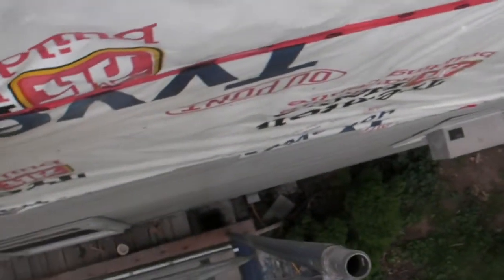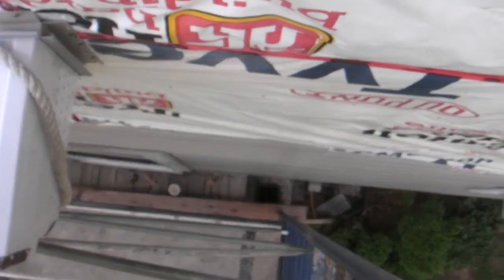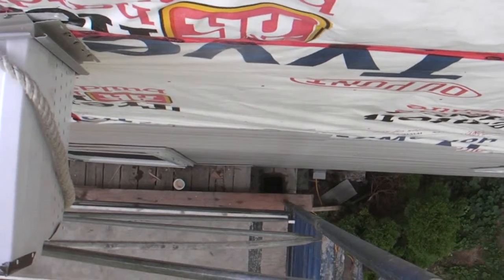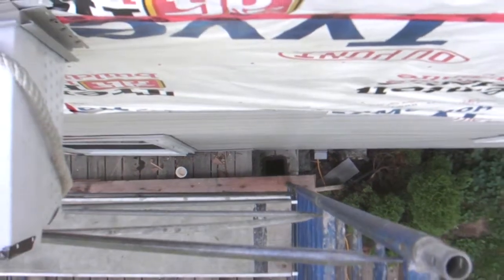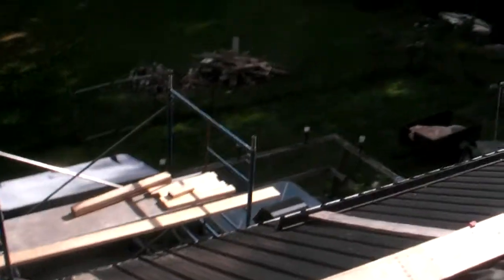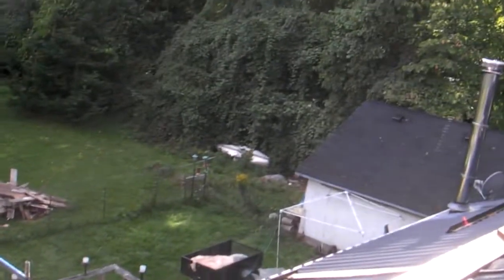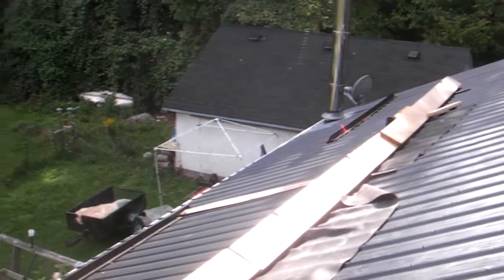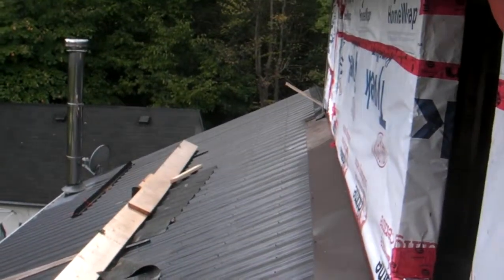SANY3838SoffitWork20feetup.MP4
A  view (squirrel point of view) .
We are working on soffit construction and I am under the south east corner of the roof framing the soffit area. I am standing on three scaffold tiers assembled on a reinforced deck.